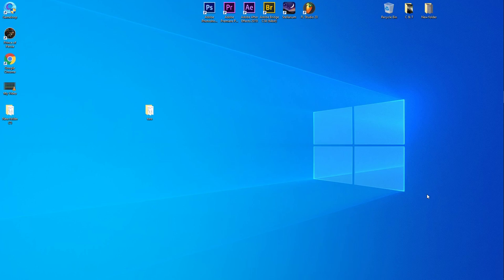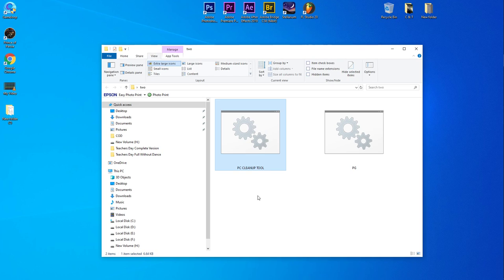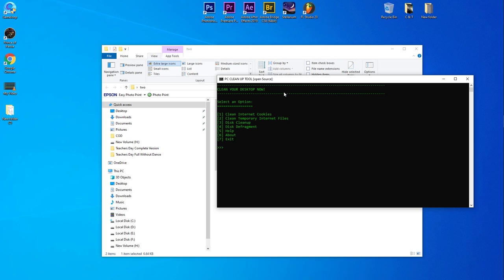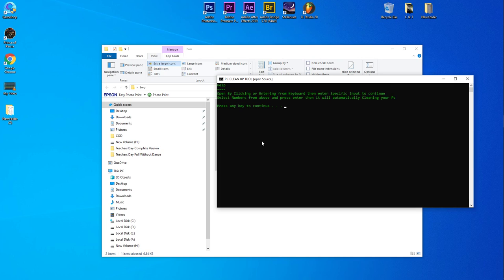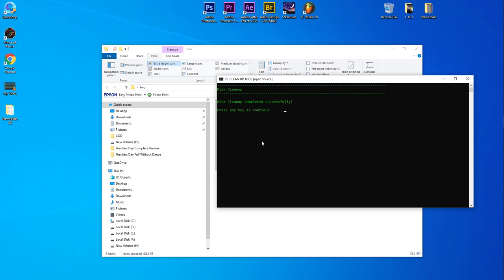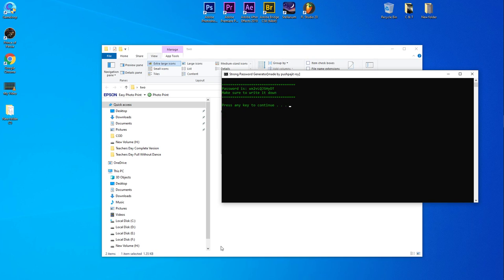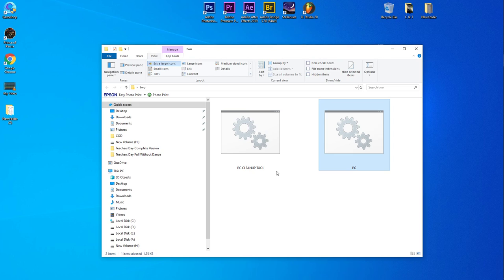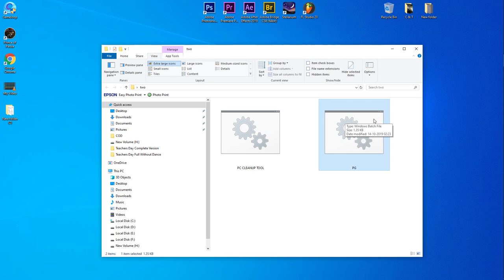Safe your Pc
These two applications are useful to save your pc
Opensource tools , don't need to purchase.

links:
Pc clean up Tool

Google drive links easily download and use